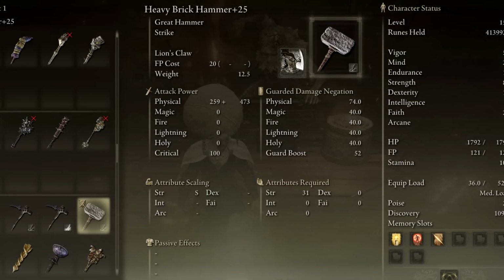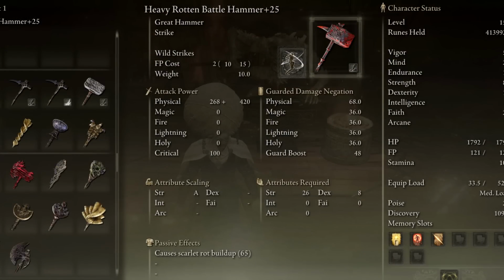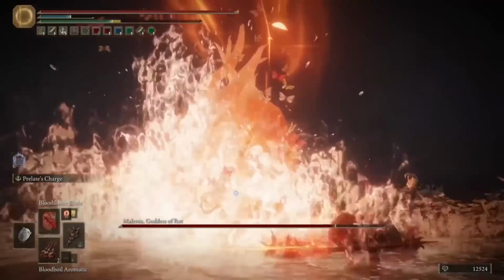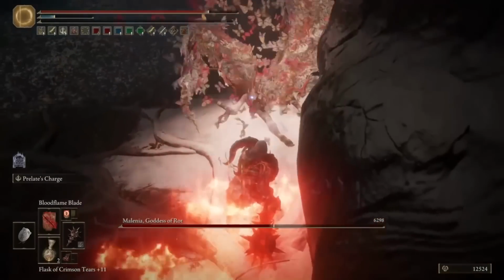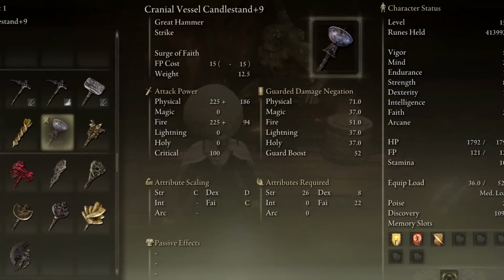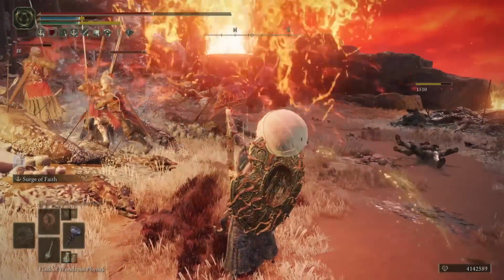This Weapon is Actually INSANE Now in Elden Ring - MASSIVE Damage & More - Best Weapons Explained!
You don't understand just how good Great Hammers are now in 1.06! Enjoy!

Monster Hunter Rise Sunbreak can wait for now as we delve into Elden Ring and its Elden Ring gameplay with this Elden Ring guide and Elden Ring tips tricks and Elden Ring location and Elden Ring bosses and Elden Ring location how to and Elden Ring best weapon Elden Ring best strength dex int faith arcane weapon Elden Ring best PvP build weapon guide Elden Ring best weapon guide Elden Ring Great Hammer guide Elden Ring best Great Hammer build Elden Ring Update 1.06 Patch 1.06 Elden Ring Rotten Battle Hammer Beastclaw Greathammer Envoy's Long Horn Cranial Vessel Candlestand!